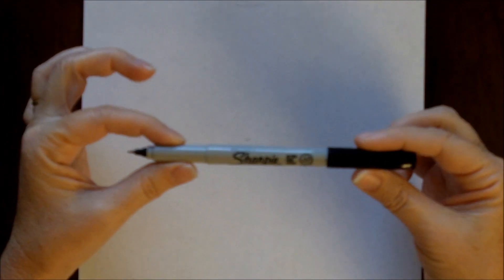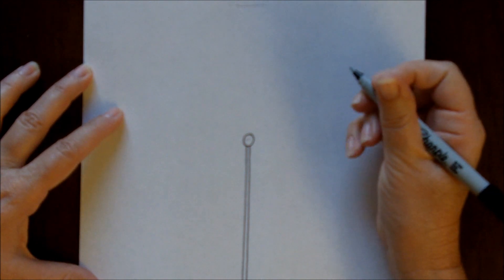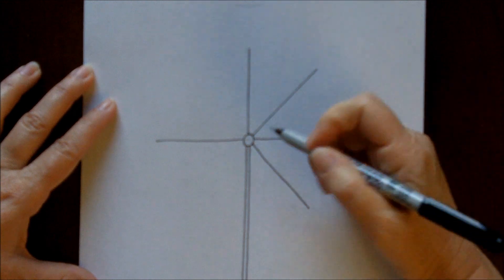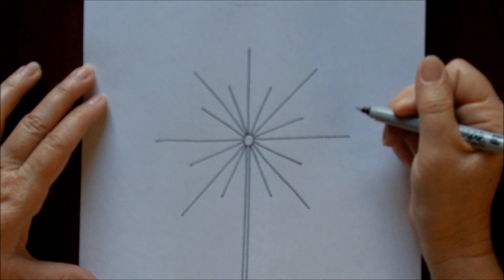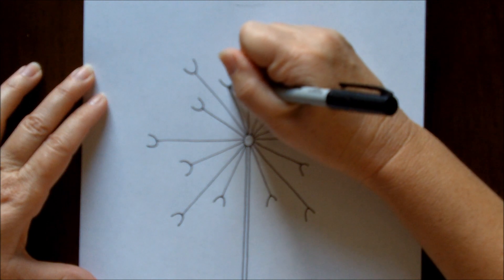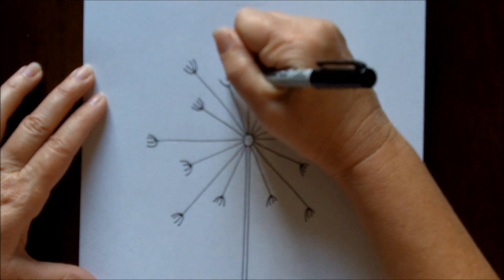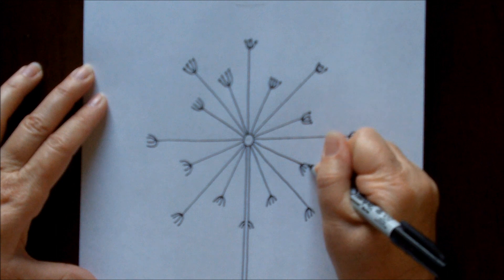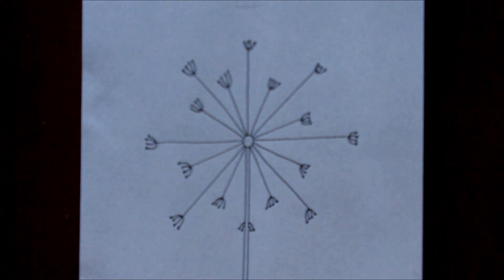How to Draw a Dandelion Easy Drawing Tutorial for Beginners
Watch this video to learn how to draw a Dandelion! This video shows how easy it is for beginners to follow along and create a simple and cute drawing step-by-step.

•Explore the Art of Adding Watercolor Paints to Doodle Drawings on Etsy: